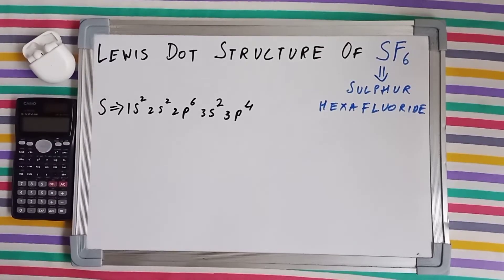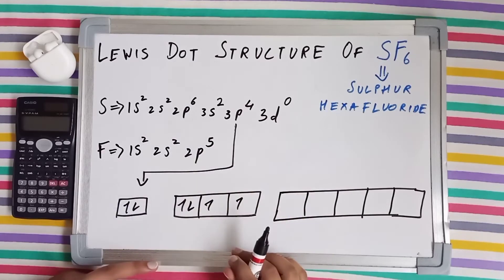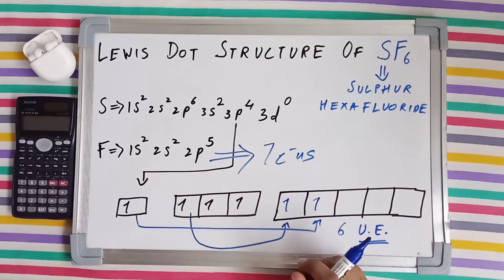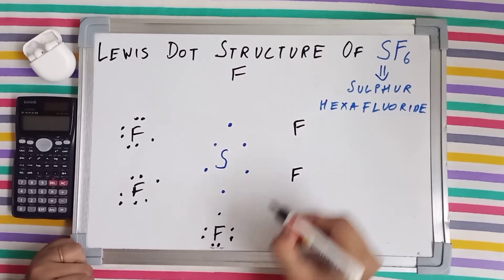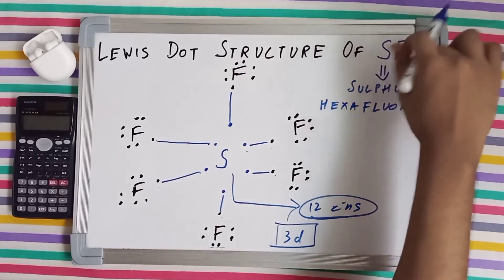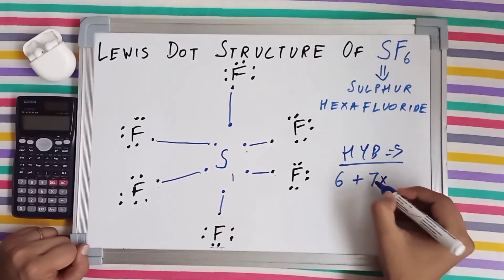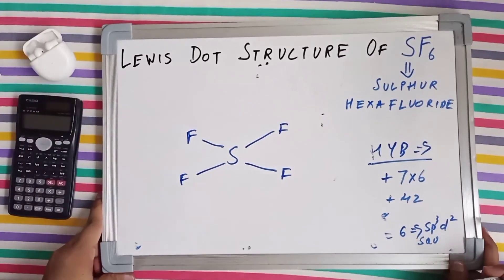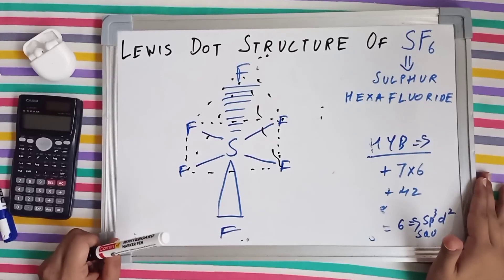Lewis Dot structure of SF6 | Sulphur Hexafluoride struture | Hybridisation of SF6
SF6 structure by lewis dot method. And hybridisation of SF6.
Known as Sulfur Hexafluoride.

Happy Reading :)